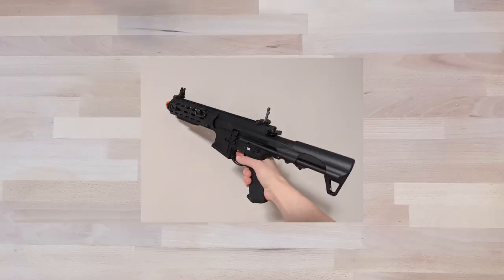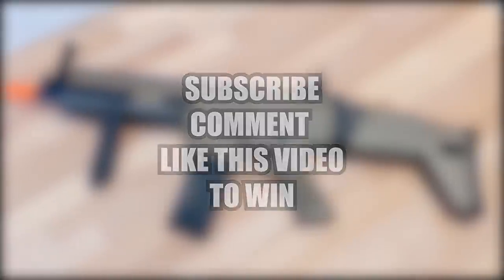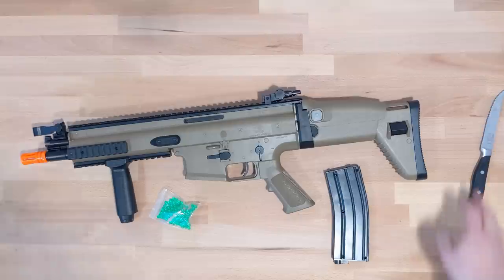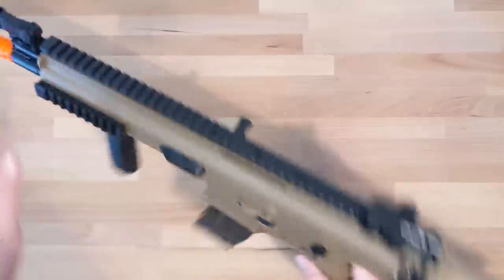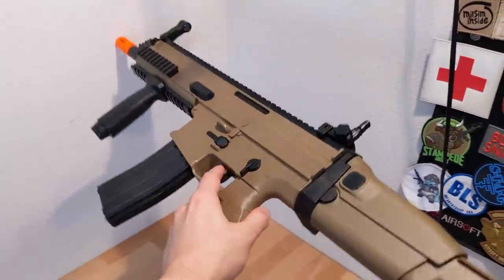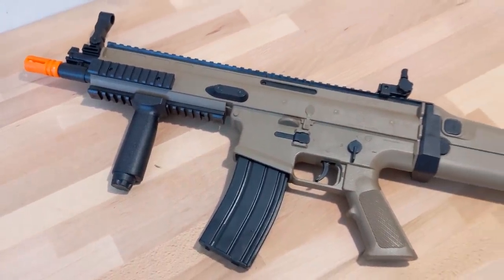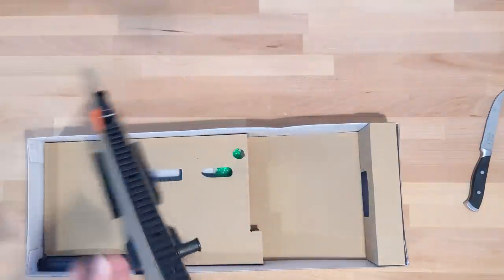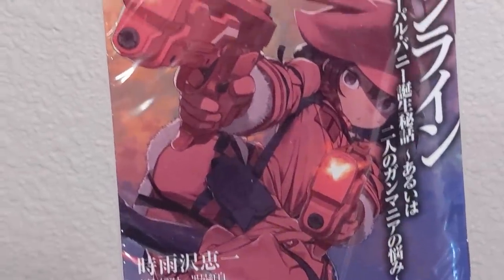CHEAPEST $30 SCAR on AMAZON | FN Scar-L Airsoft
I found the cheapest $30 SCAR on Amazon. This is a replica of the FN Scar-L that is a spring fired airsoft replica. Is this cheapest airsoft replica any good?

..::OUTRO::..
Assonance - Wii Sports

 airsoft loadout